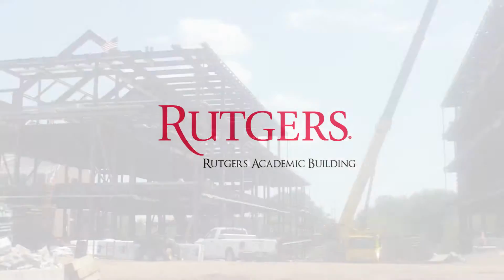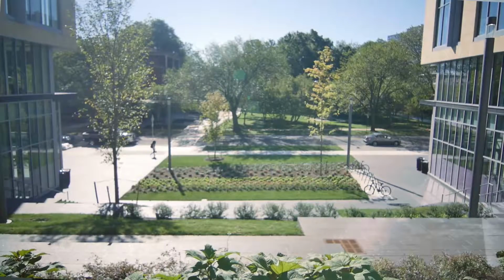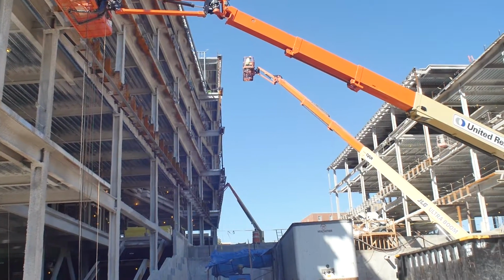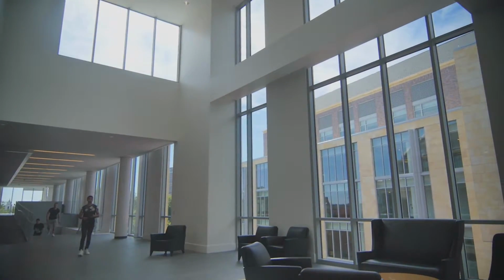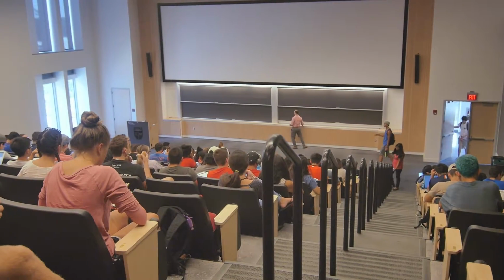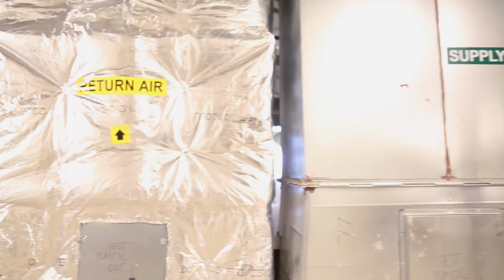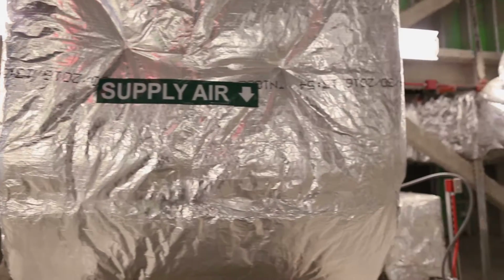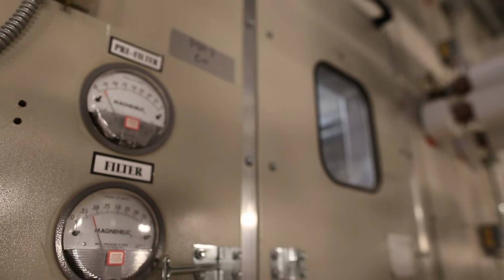RutgersLEED: #6 - Rutgers Academic Building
"It really did create connections that did not exist before." - David Manfredi, Elkus Manfredi Architects (Click "Show More" for additional information and links.)

Further information, as well as additional photos and videos, can be found

The College Avenue Redevelopment Initiative began in 2012 with a partnership between Rutgers University and New Brunswick Development Corporation (“DEVCO”).

Their collective intent was to create modern, sustainably built, academic and residential spaces on the College Avenue Campus at Rutgers University.

The Initiative includes three new buildings as well as outdoor spaces for academic and social uses.

The team’s hard work paid off when the Initiative earned the 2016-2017 Innovative School Project of the Year award from the New Jersey Chapter of the U.S. Green Building Council. This video outlines the process behind building Rutgers University's newest academic building on the New Brunswick campus since 1961. It is the sixth in a series of eleven videos which can be viewed in this playlist

ReVireo is an interdisciplinary green building services company.  We provide integrated solutions for building energy and environmental performance.